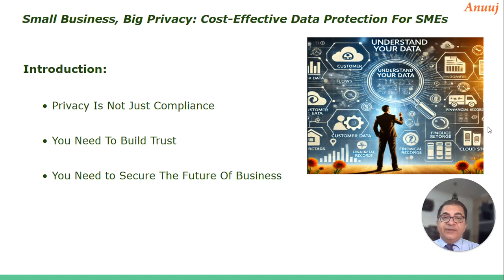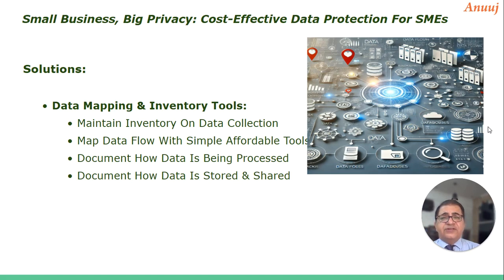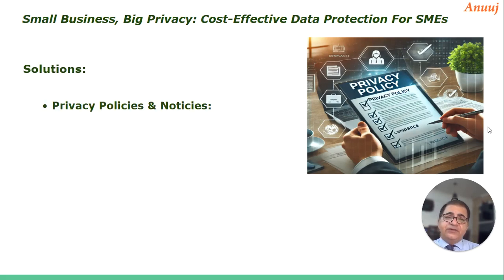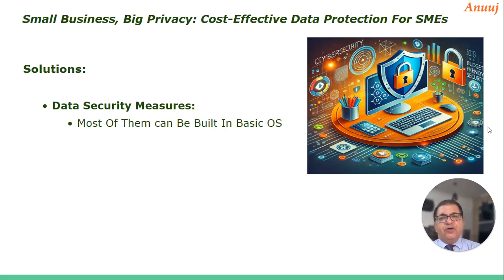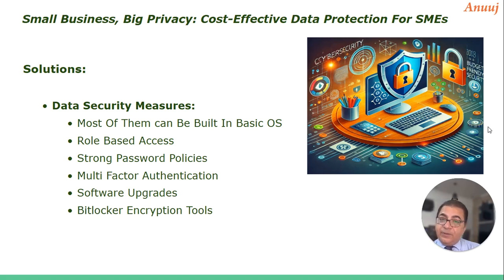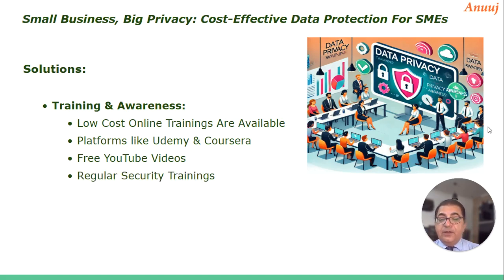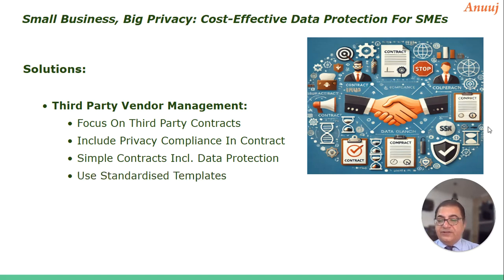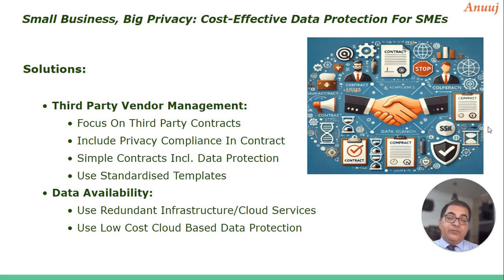Small Business, Big Privacy Cost Effective Data Protection For SMEs, English Edition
Small Business, Big Privacy: Cost-Effective Data Protection For SMEs

In today’s digital landscape, data privacy is no longer a luxury—it's a necessity. For small and medium-sized enterprises (SMEs), implementing privacy measures can seem daunting, especially with budget constraints.

This video is your guide to implementing cost-effective data protection solutions tailored to SMEs.

We explore practical and affordable strategies to comply with regulations like the DPDP Act 2023, GDPR, and CCPA, ensuring you protect your customer data without overspending.

From data mapping tools and creating privacy policies to affordable data security measures and employee training programs, this video covers everything you need to build trust and compliance.

We also dive into managing relationships with third-party vendors and how to secure their compliance with data privacy regulations.

Whether you're a startup, small business owner, or privacy enthusiast, this video provides actionable insights to enhance your privacy program while keeping costs in check.